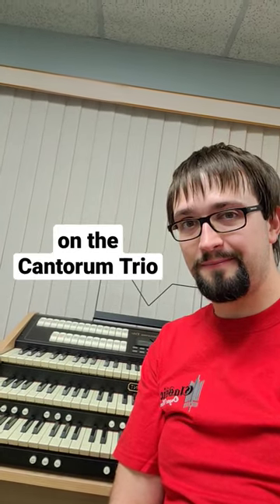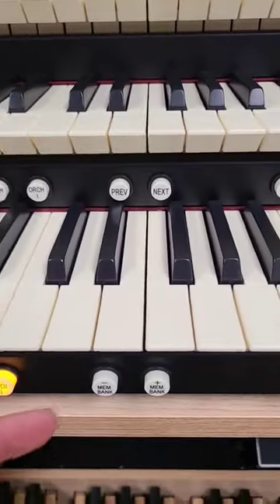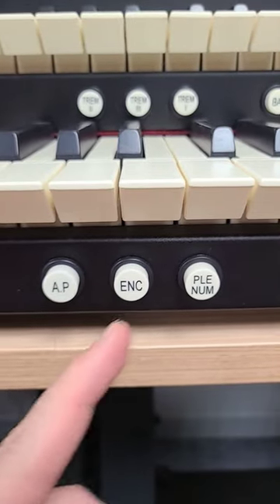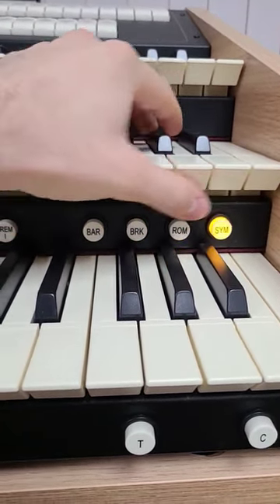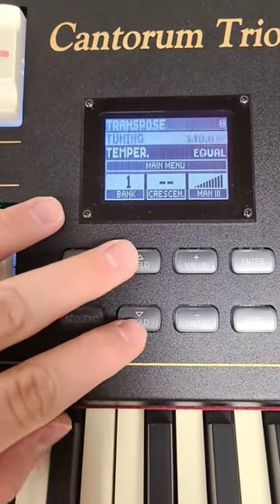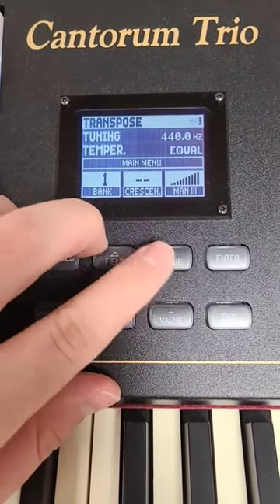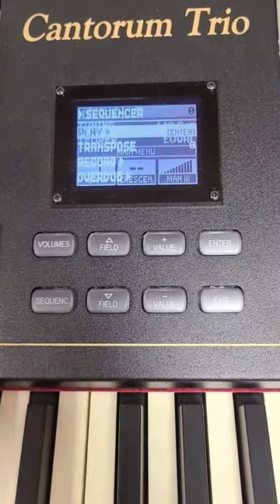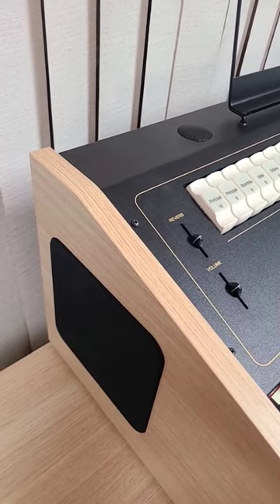Quick Summary on the Viscount Cantorum Trio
A short summary on the Viscount Cantorum Trio to get the Q&A ball rolling! Ask freely!